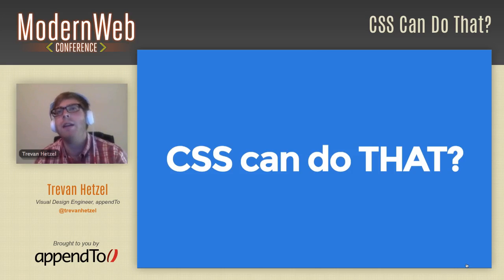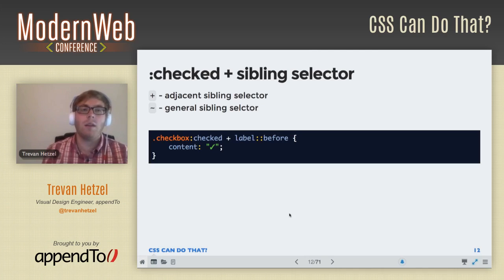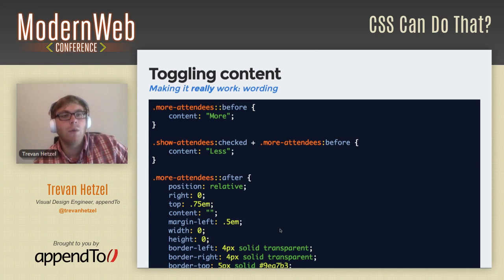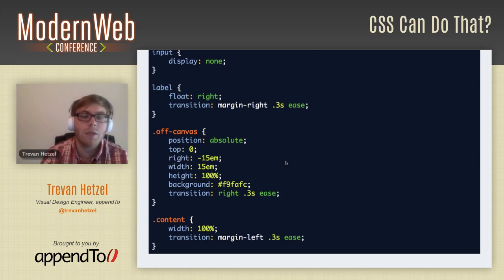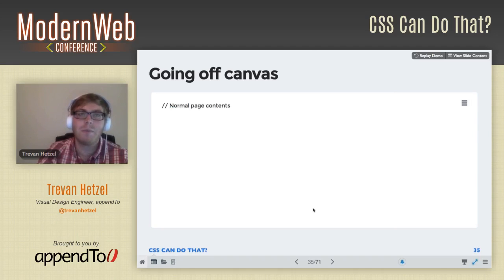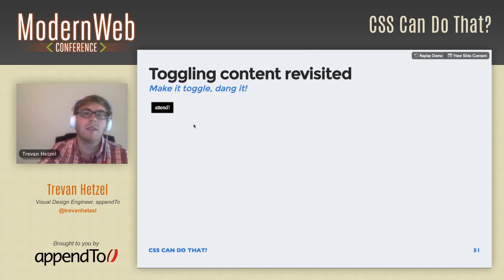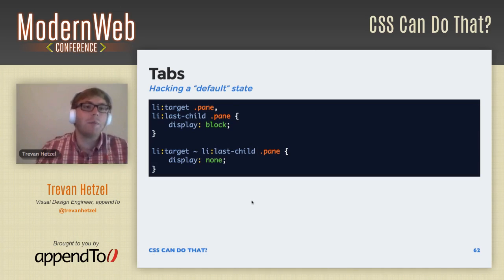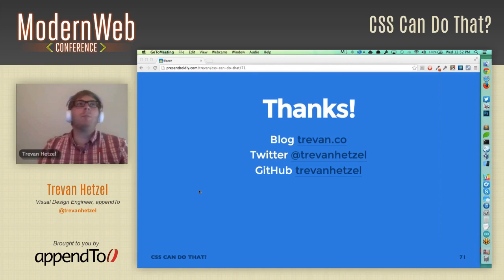Modern Web Conference 2014 - CSS Can Do THAT? - Trevan Hetzel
As CSS has progressed and grown in functionality, there are many things it can do now that are oftentimes thought only capable of with JavaScript. Carousels, accordions, feature detection, off-canvas menus and more. By using some less common features of CSS (some new CSS3 properties and some that have been around for a long time), Trevan will explore several powerful CSS techniques that will leave your sites a little less reliant on JavaScript.